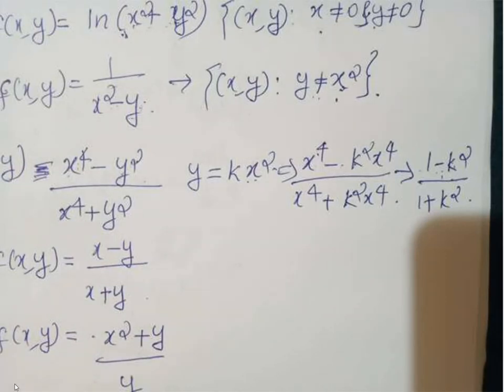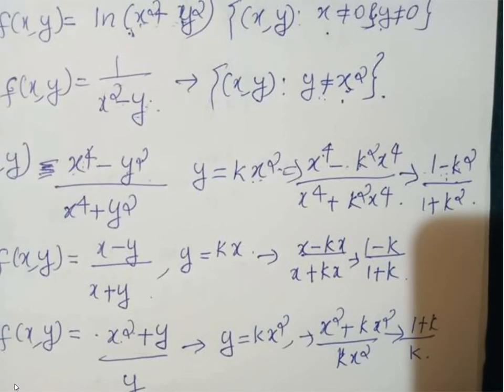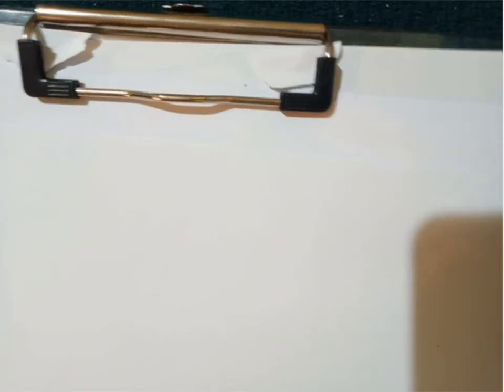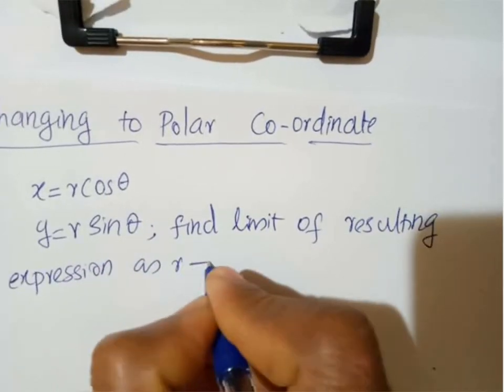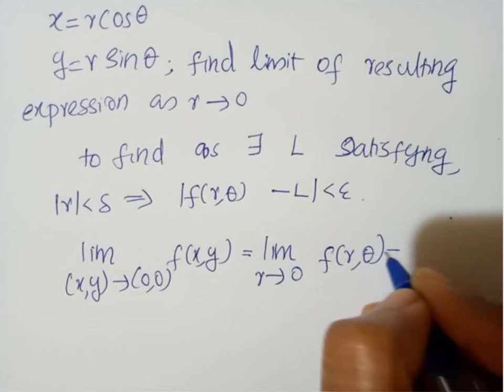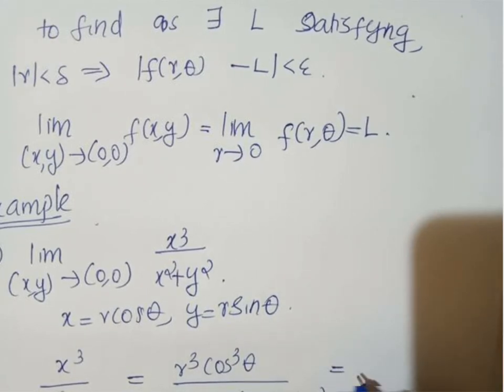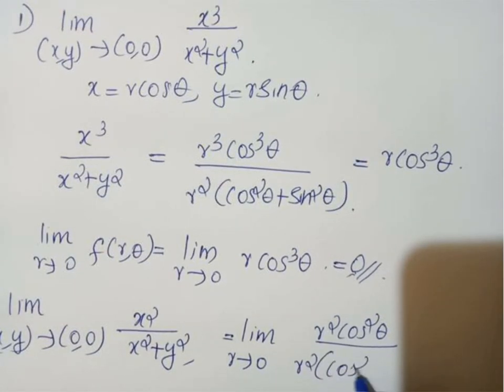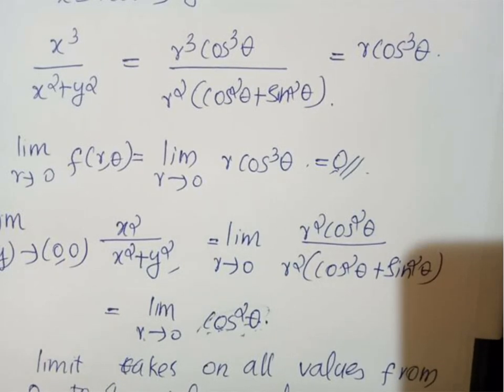video9 2 excercises